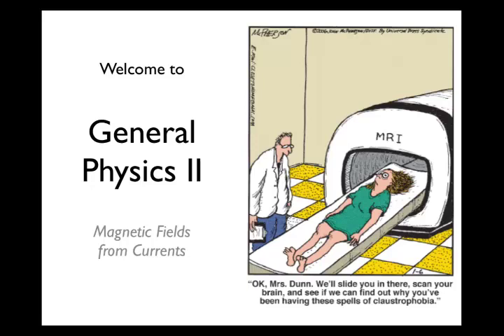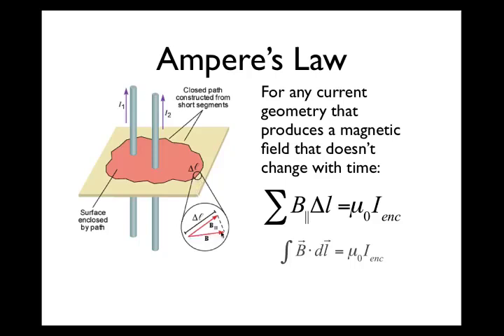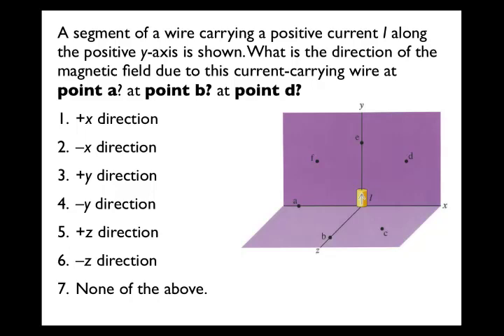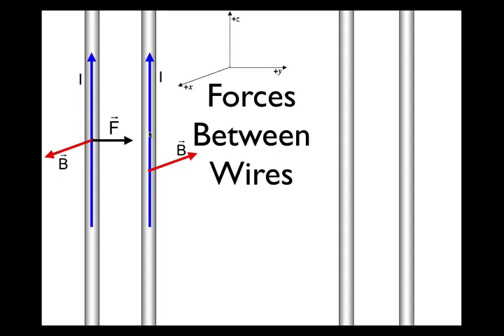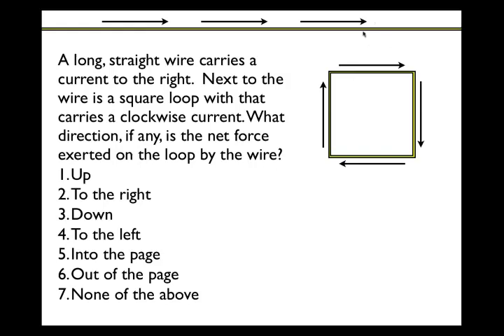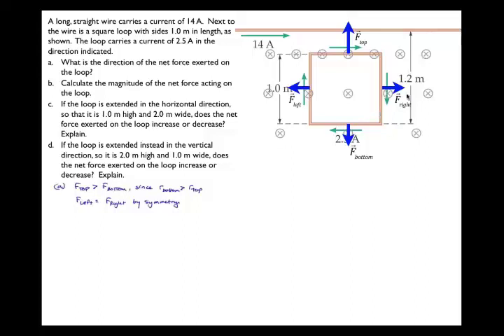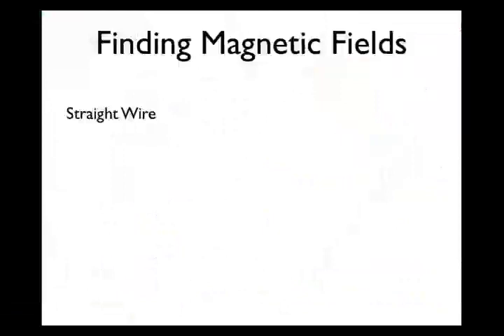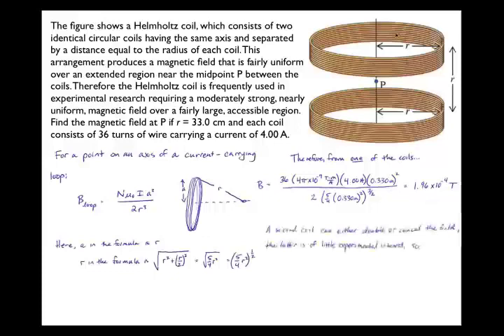Magnetic Fields from Currents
General Physics II lecture on producing magnetic fields from electric currents.